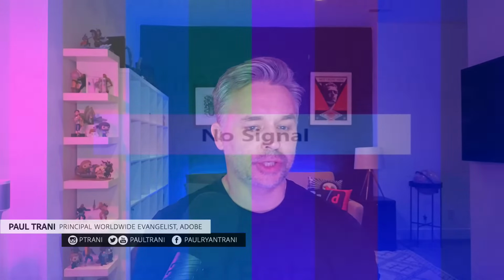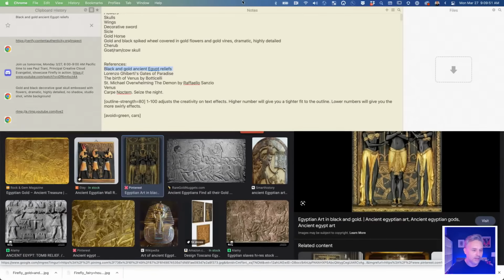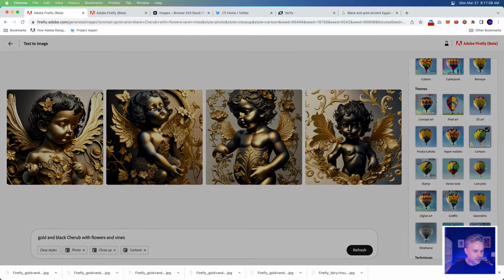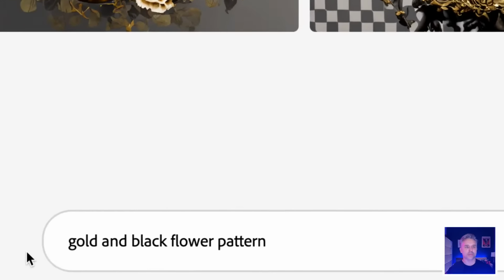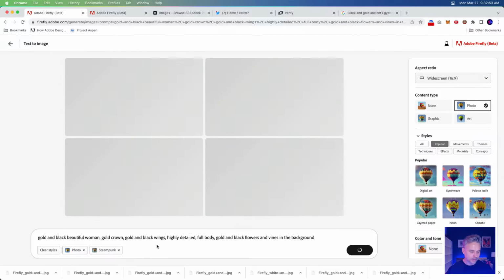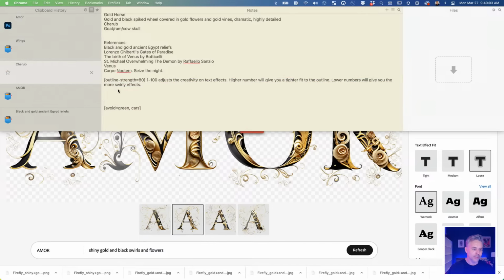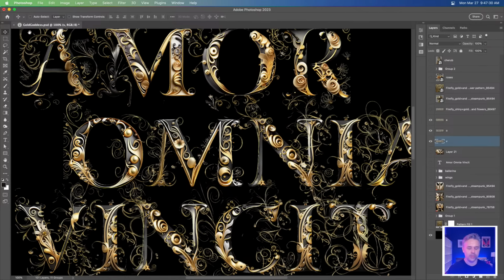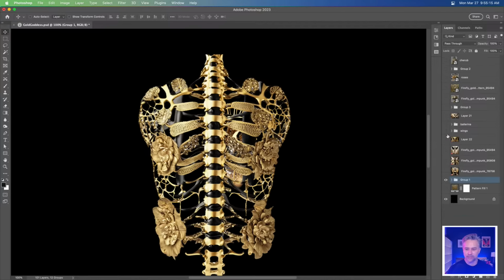How to Use Adobe Firefly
With the beta version of Adobe Firefly, you can use everyday language to generate extraordinary new content. From AI generated images to fun text effects that would normally take hours to make. In this livestream Adobe Evangelist Paul Trani  will show how to write effective prompts and use a combination of various effects to create extraordinary imagery. Then learn how to use those Firefly images and text effects in Photoshop to make amazing composites.

Host Paul Trani is an Adobe Principal Worldwide Evangelist based in Colorado:

00:00 Start
00:20 Introduction
01:45 Sign up for the beta
03:14 Text to image
06:08 Content credentials
13:20 Text to image assets
18:30 Cleaning up in Photoshop
24:30 Generating a pattern
29:15 Generating people
34:00 Text effects
39:55 Prompt  modifiers
44:32 Compositing assets